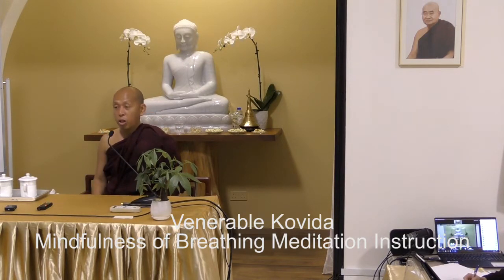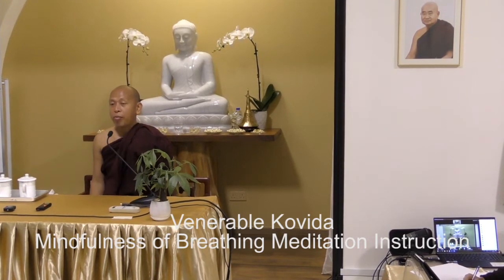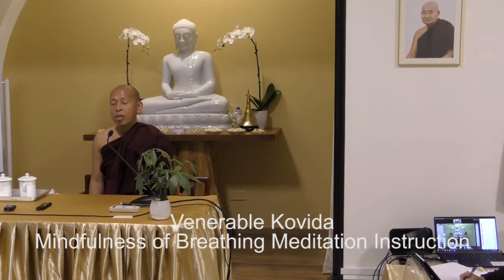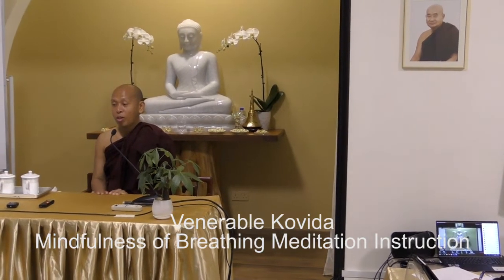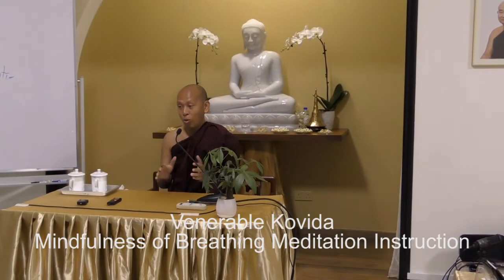00 200229 Abhidhamma - Anapanasati Meditation Instruction | Ven Kovida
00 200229 Practical Abhidhamma - Anapanasati Meditation Instruction | Ven Kovida

Sādhu! Sādhu! Sādhu!